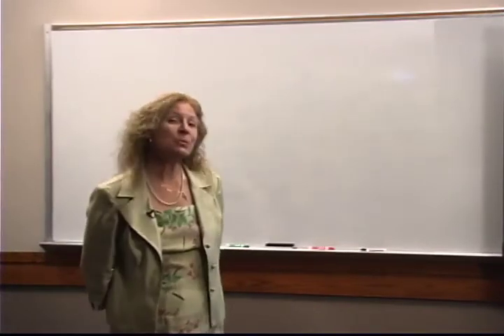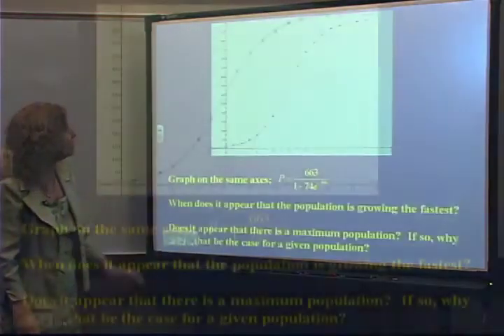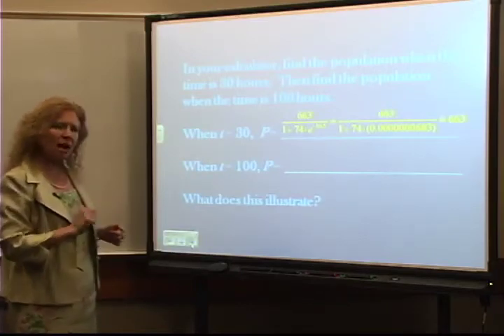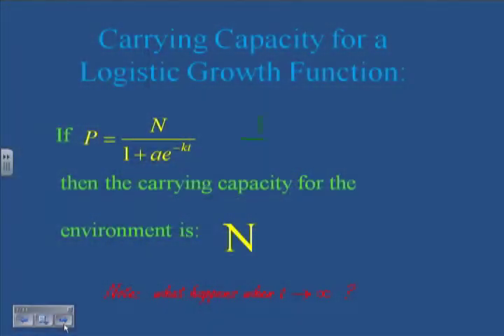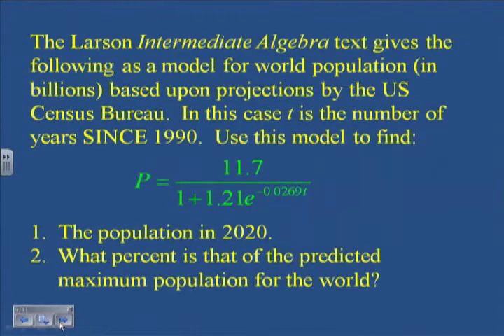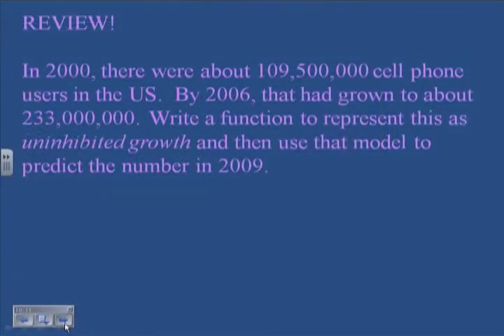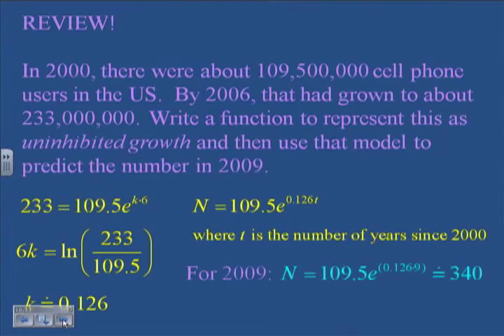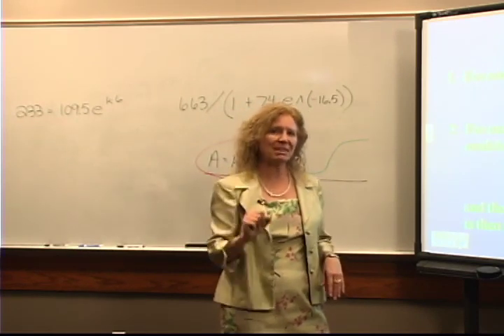College Algebra: Lecture 27 - Exponential Growth Day 2